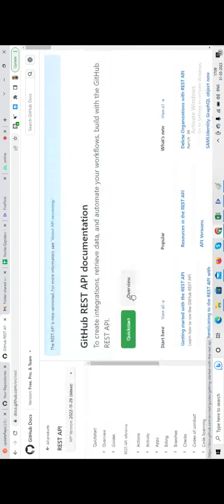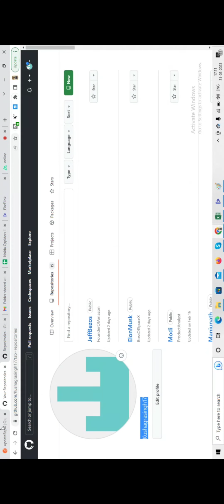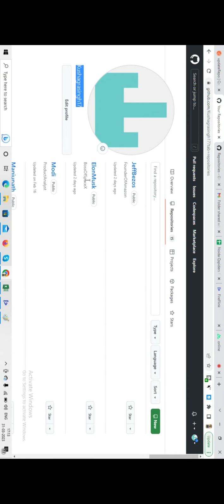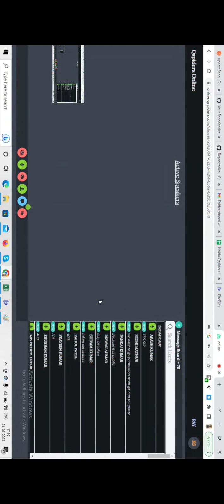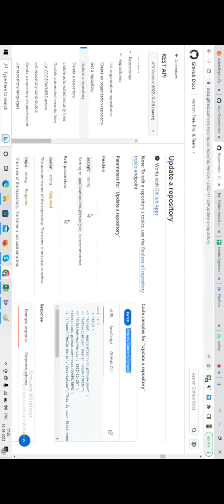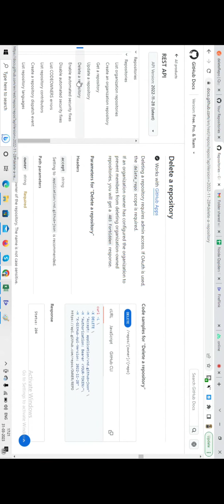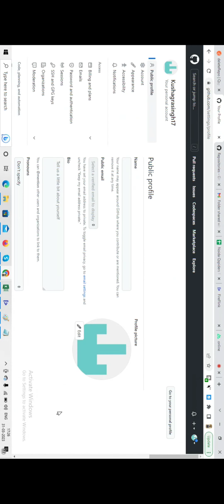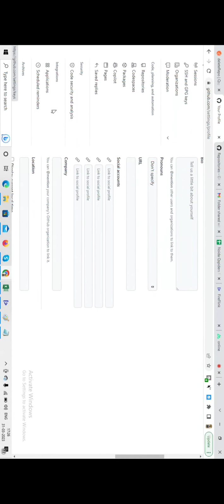API testing | Postman API | #18 | Aman Rai